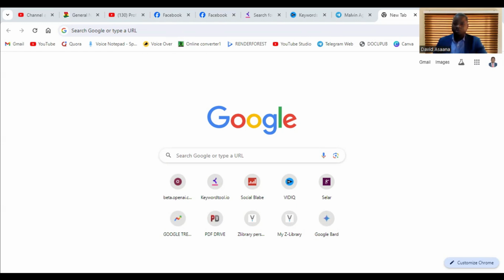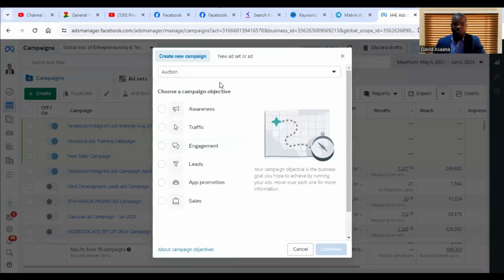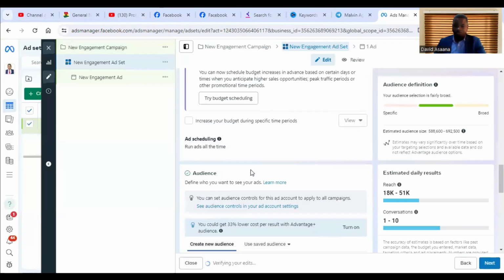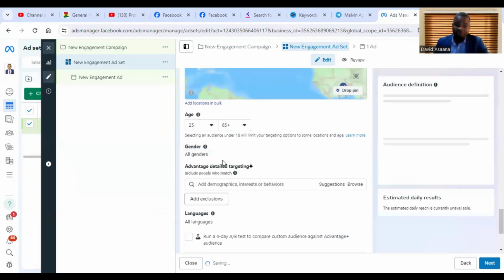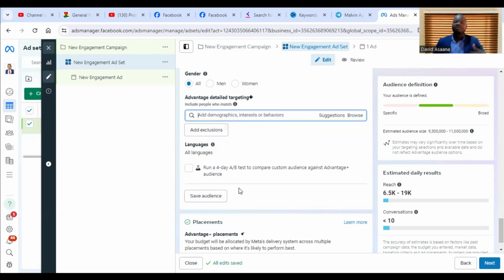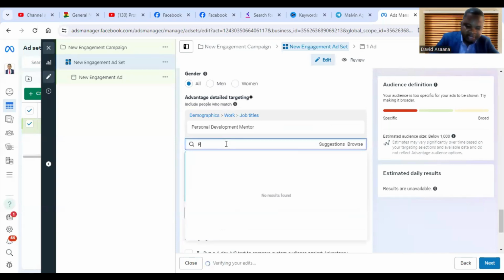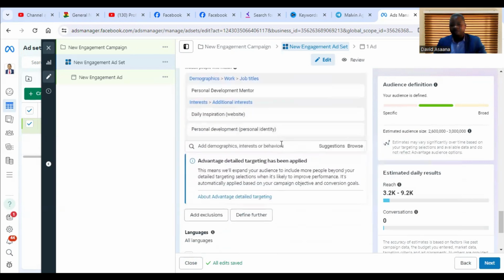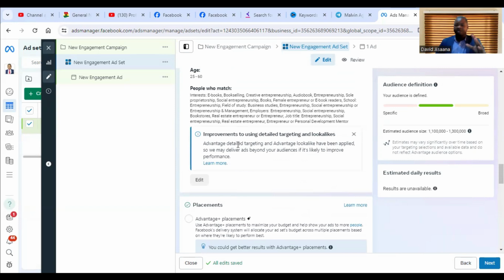How to target the right audience on Facebook | Facebook ads targeting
Follow the steps in this video to learn how to target the right audience for your Facebook ads.